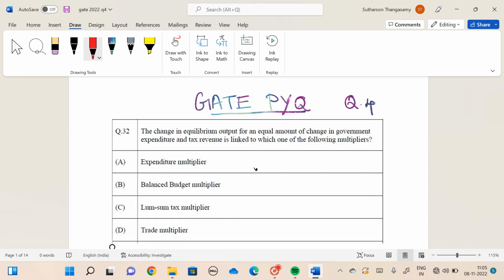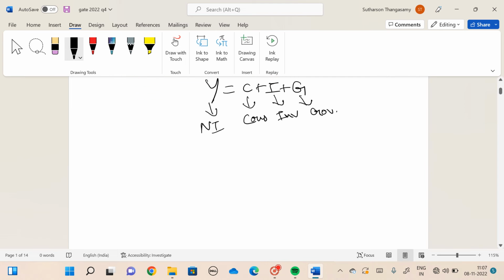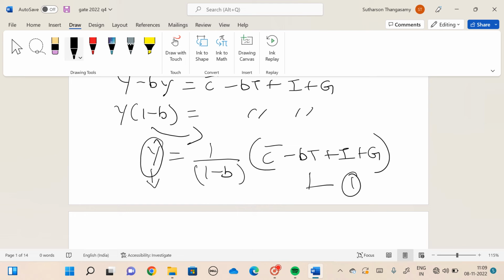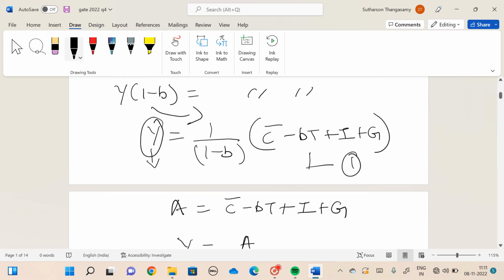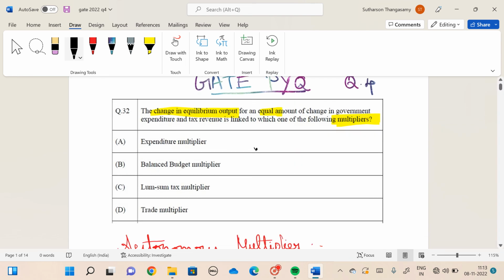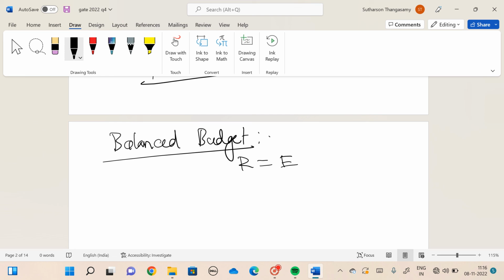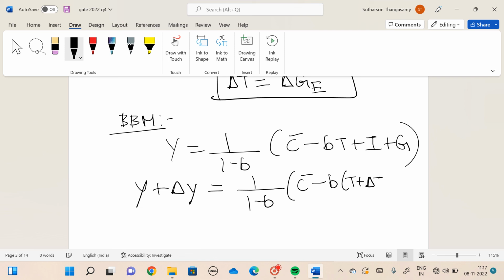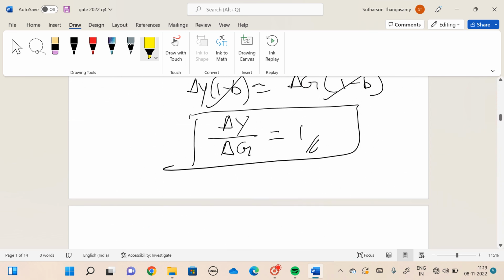Autonomous Multiplier full Explanation | GATE ECONOMICS SOLVED PYQs 2022 | PART - 4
In this video, we will talk about the GATE economics previous year's questions that were given in 2022 and the solutions. To be successful on the GATE economics exam in 2023, it is essential to be familiar with and have a solid grasp of the material covered in this question area. Different ideas from GATE economics 2022 from the previous year will be the topic of our conversation. You will gain a better understanding of the many concepts via the use of this question's topic. We will go over specific topics and explain them in a way that will help you comprehend what is going on and assist you in preparing for the economics portion of the GATE exam 2023.
Slow and study the channel dedicated to uploading random educational videos related to economics and current affairs. These videos are helpful for the aspirants preparing for government exams and competitive exams like the Staff selection commission combined graduate level Exam (SSC CGL), state public service commission (psc), TNPSC, Union Public Service Commission (UPSC)  Group I and II, TNPSC Group IV, Indian Administrative Service, Indian Economic Service, RBI Grade B economics, UGC-NET (Eco & Paper - 1).

economics for ssc cgl
indian economic service
economics for competitive exams
indian economy upsc